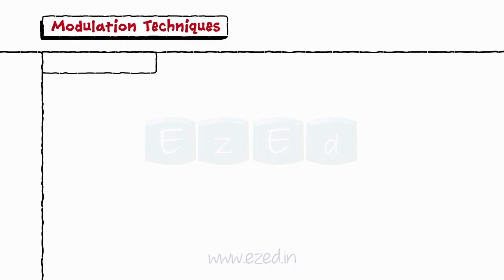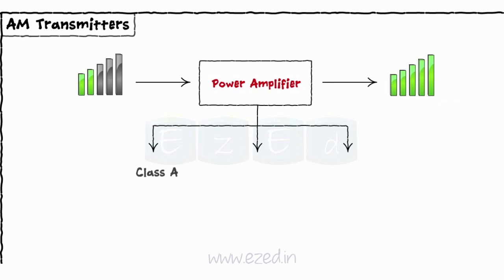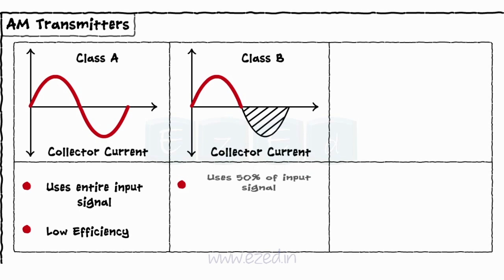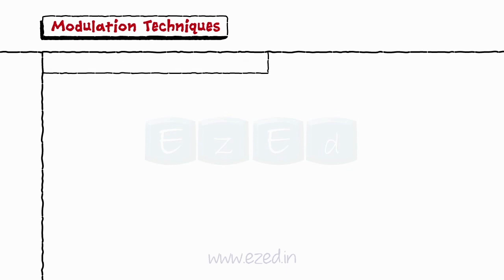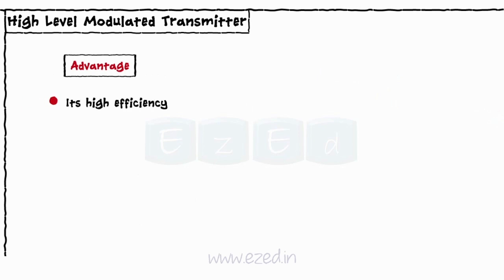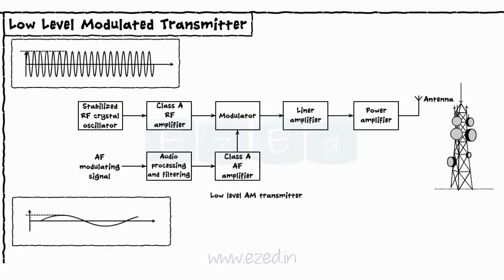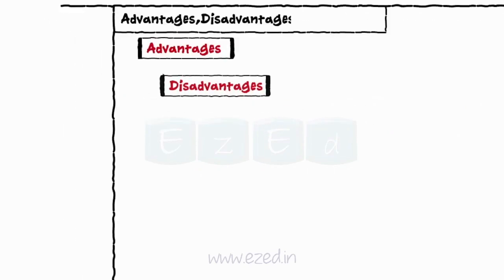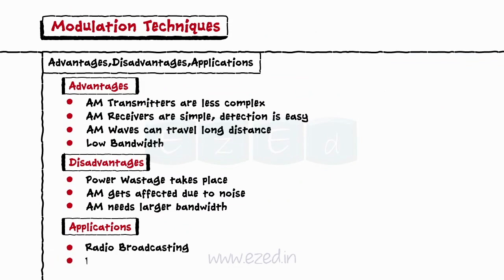AM Transmitter - Power Amplifier - Modulation Techniques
This EzEd video explain the AM TRANSMITTER. What is an OSCILLATOR , POWER AMPLIFIER ? Types of Power Amplifiers - CLASS A, B C.
Types of AM Transmitters - HIGH LEVEL MODULATED and LOW LEVEL MODULATED Transmitter
Advantages and Disadvantages of AM Transmitter
Applications of AM Transmitter
1) - Modulation Techniques - Block Diagram - Types of MODULATION
2) - Amplitude Modulation - Modulation Techniques
3) - Frequency Spectrum of AMPLITUDE Modulation - Modulation Techniques
4) - SOLVED PROBLEM - Frequency Spectrum Modulation Techniques
5) - AM Transmitter - Power Amplifier - Modulation Techniques
6) - Frequency Modulation - Modulation Techniques
7) - SOLVED PROBLEM - Frequency Modulation - Modulation Techniques
8) - FM Transmitter - Modulation Techniques
9) - SUPERHETERODYNE Receiver - Modulation Techniques
10) - Phase Modulation - Modulation Techniques